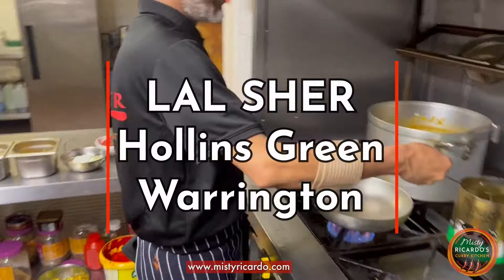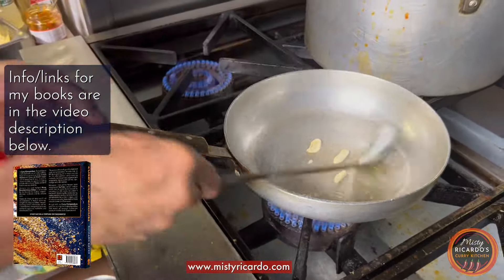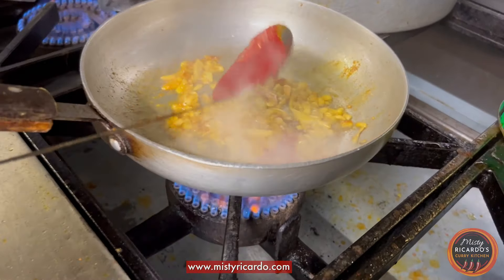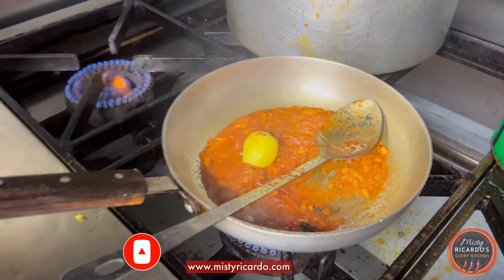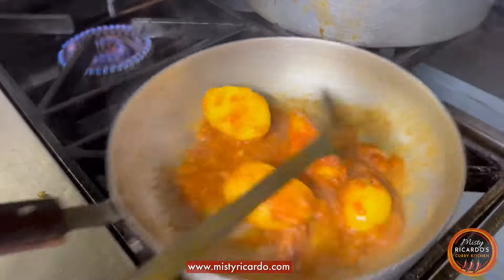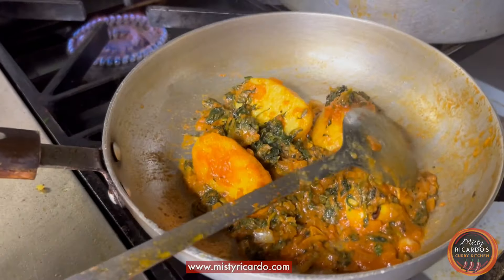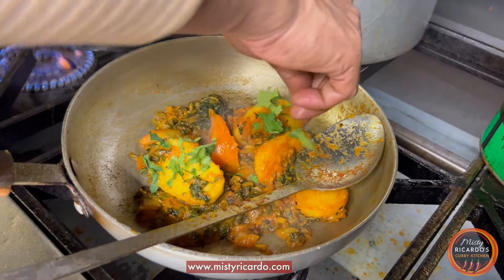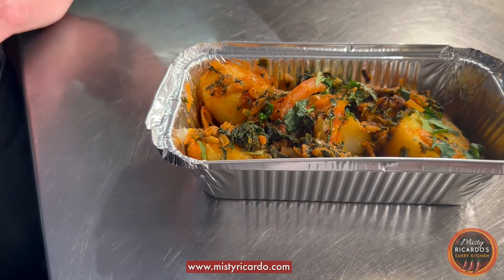Cooking Saag Aloo 📕🦁🥘 | This is how it's done! | Richard Sayce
🥬🥬 🥔🥔  SAAG ALOO  🥔🥔🥬🥬

Spinach and Potato (Saag Aloo) being cooked in an Indian Restaurant. A simple yet very satisfying and very popular dish.

I’m delighted to be filming at Lal Sher, an Indian restaurant within a pub, which opened in early 2024. Owner Ali invited me to video some dishes in the kitchen, and I happily agreed to watch and cook with head chef Sha. Lal Sher is a crafty name for the restaurant - it means 'Red Lion', the name of the pub in which is operates.

Lal Sher Restaurant/Pub
516 Manchester Rd, Rixton, Warrington WA3 6JT

When you visit mention ‘Misty Ricardo’ and they’ll look after you. 😀

My Gourmand Award-Winning Cooksbooks:
📘 CURRY COMPENDIUM @ Amazon
📕 INDIAN RESTAURANT CURRY AT HOME VOL 1 @ Amazon UK
📙 INDIAN RESTAURANT CURRY AT HOME VOL 2 @ Amazon UK
Kindle versions also available at Amazon (UK & worldwide)

Webite and Social Media...

❤️🌶👨‍🍳👩‍🍳🥷 For the Love of Spice!  ❤️🌶👨‍🍳👩‍🍳🥷
Mix Powder, Tikka Blend, Bhaji Blend, Curry Powder, Mixed Whole Spice, Tandoori Masala, and more.

Happy Cooking!